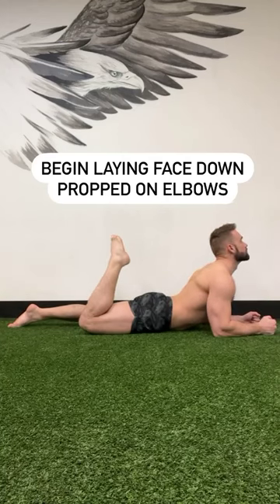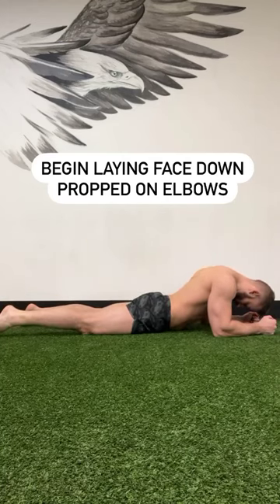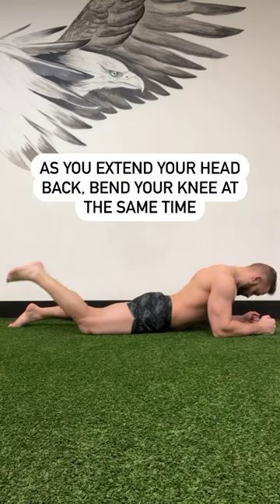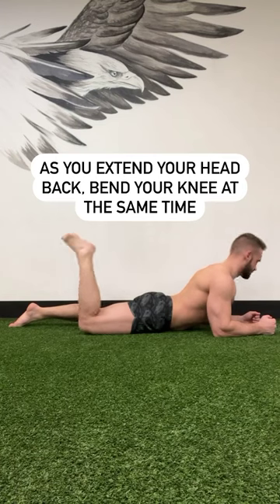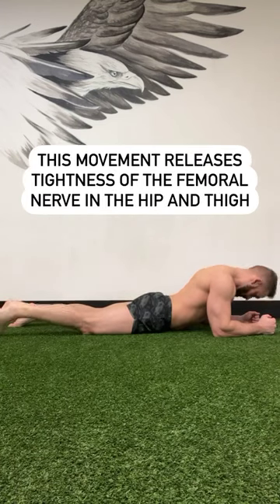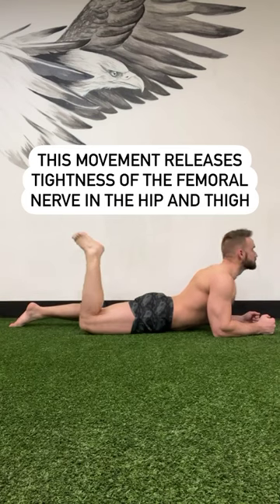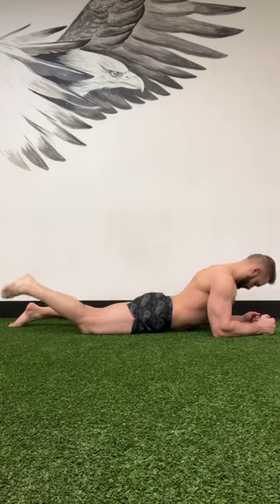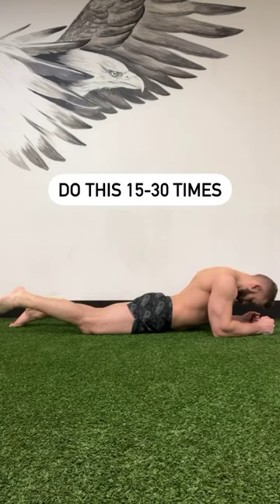Front of the thigh feeling “nervy”?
Give this femoral nerve glide a try and see if it helps!